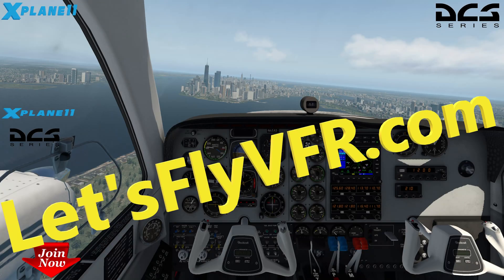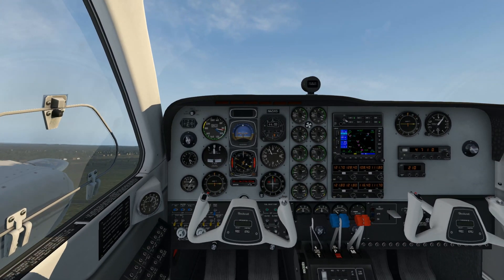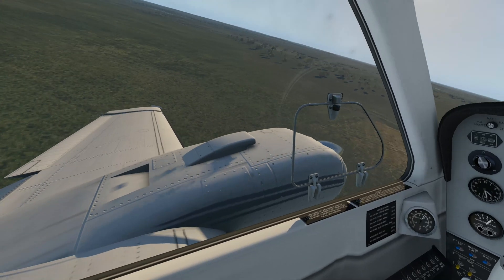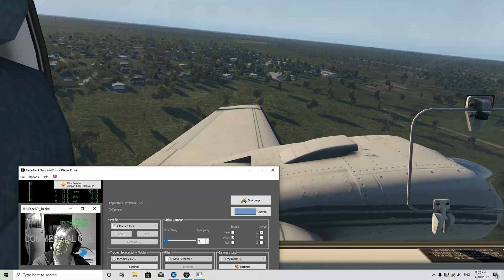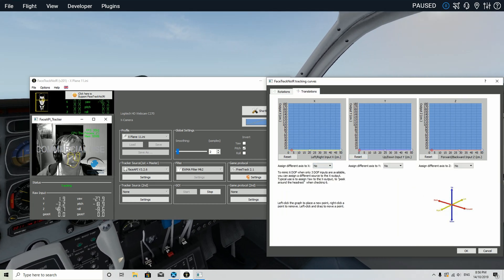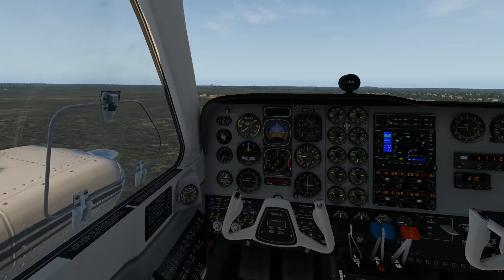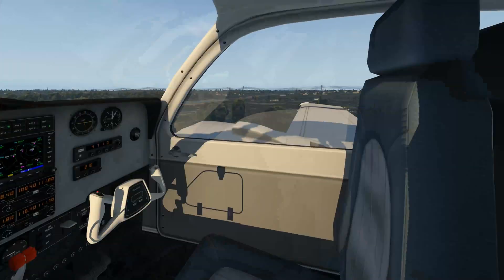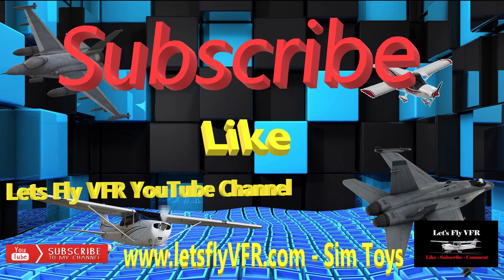Head Tracking for $4. You need to try this out.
Facetracknoir is an amazing utility giving you the freedom of VR or the flexibility of Track-IR but at a fraction of the cost. FacetracknoIR uses your webcam to control your view in full 6DOF.
It provides left and right turn to look around as well as up and down so you can look over an object or instrument panel plus you can move side to side and in and out. Its the whole package for approx $4 AUS.
Track IR is $150 and although better product, if you take the time to set FacetracknoIR up you will be very happy I assure you.
The Facetracknoir can be used in DCS, Prepar3d, any 1st person shooters like ARMA#3 as well as race games like F1 2019 and project cars.